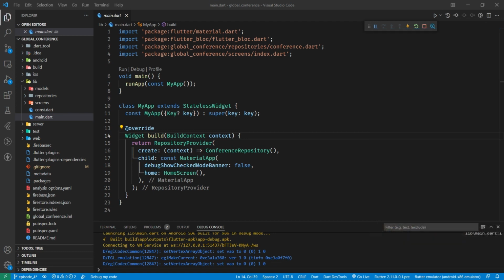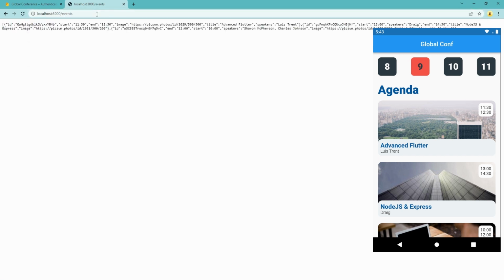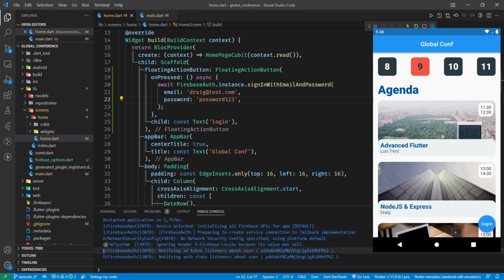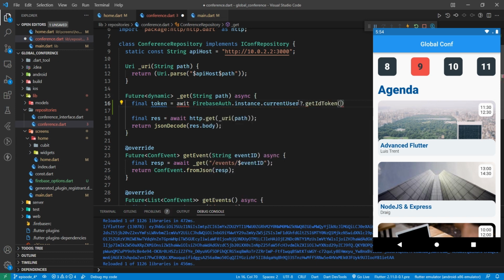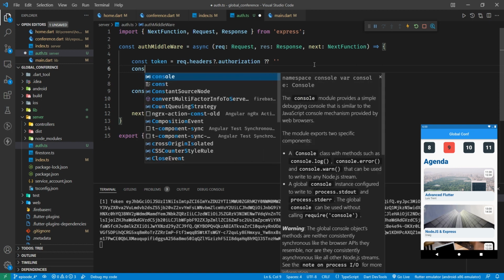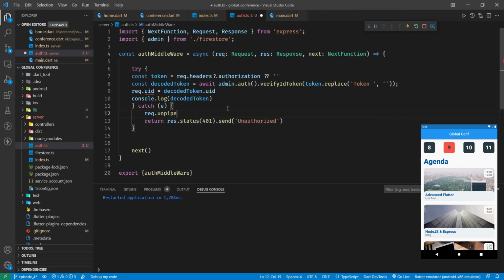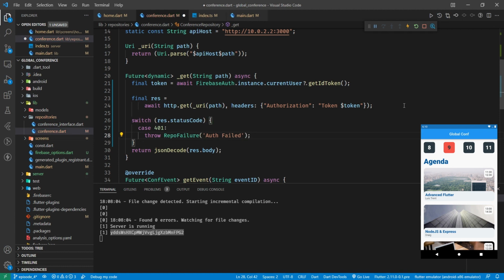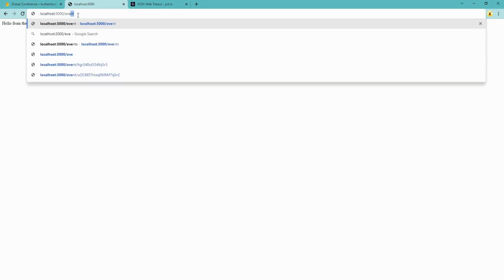Build a conference app and backend from scratch with Flutter - Part 4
In this series we are building a Flutter app and a nodeJS backend server for a fictional conference. This episode we add some security to the API server using Firebase auth and Web Tokens.